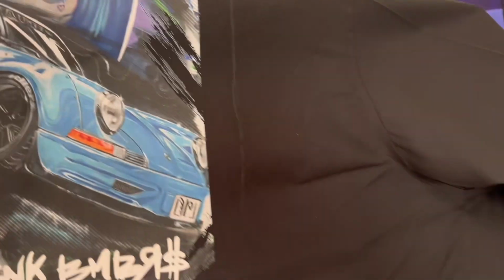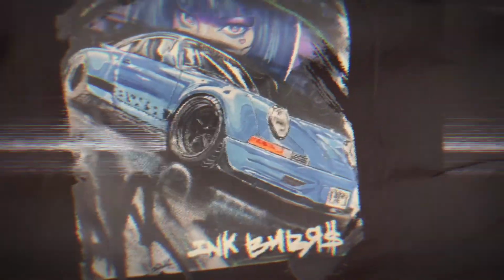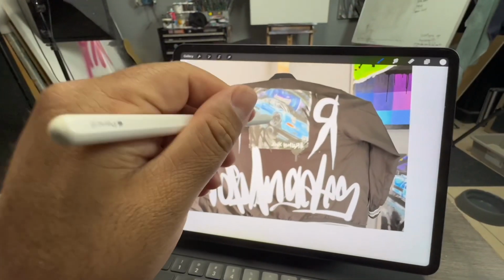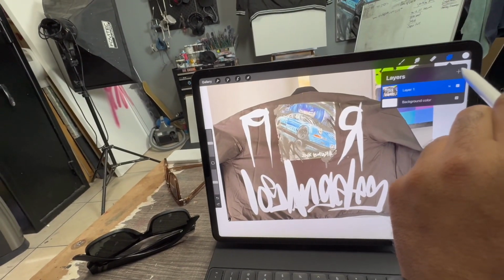Painted my first custom jacket. Not easy! Ep.110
This was challenging just to get the paint to stick. Had to spray a clear coat so it wont bleed through.  Not bad for my first one.
Get ready for a custom skateboard deck.